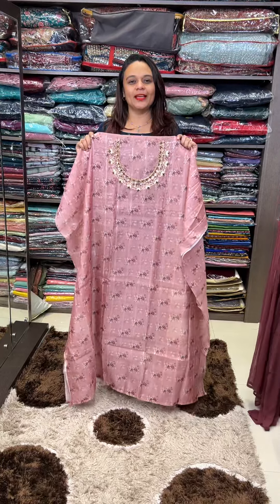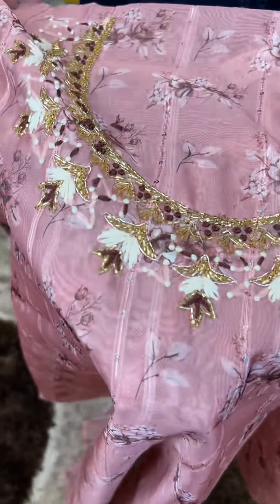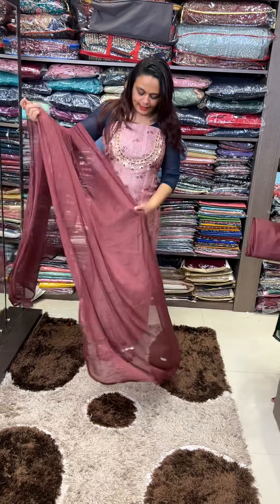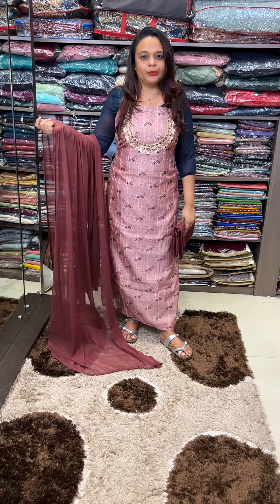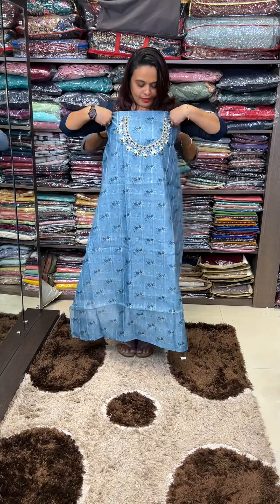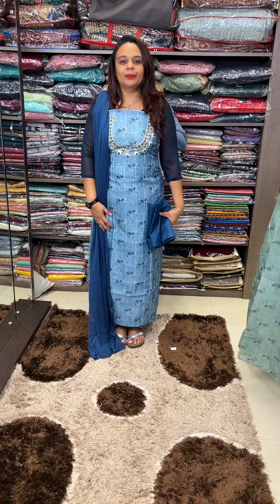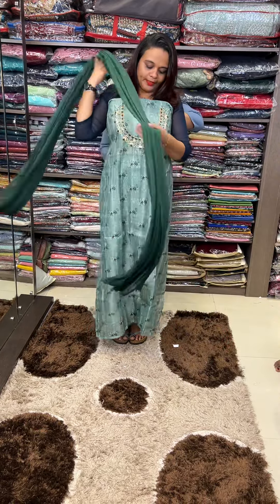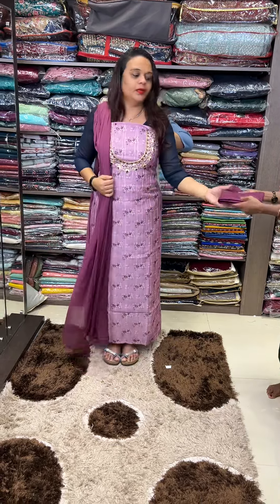Budget buy printed organza unstitched salwar suits collections @ 1395/- for booking visits